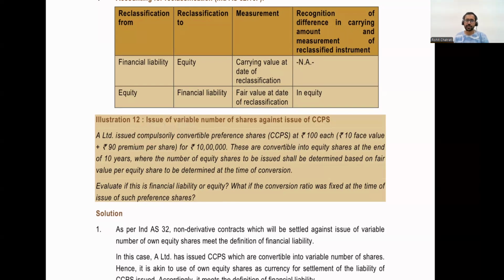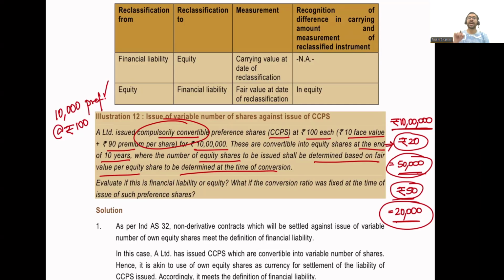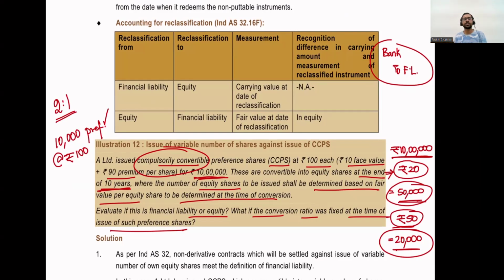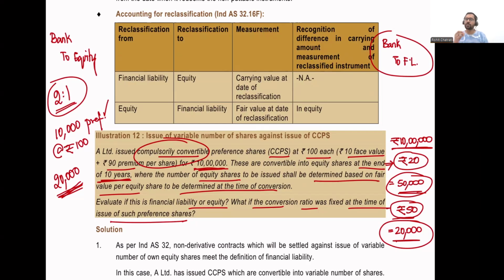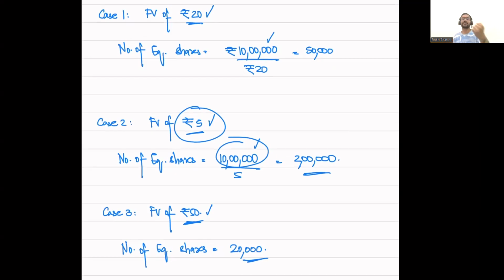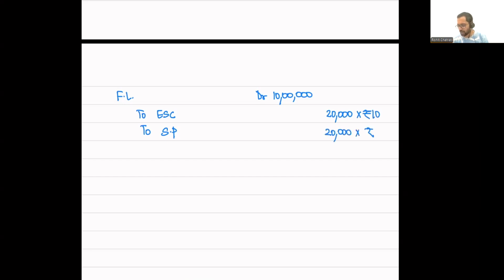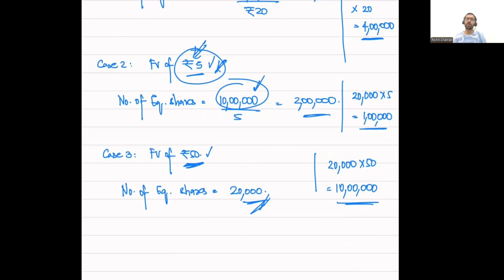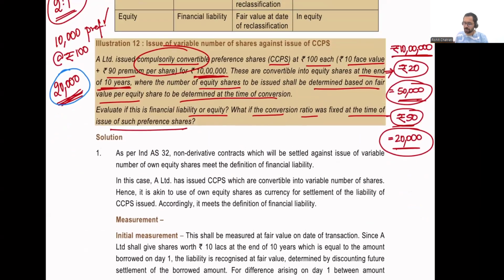L6 - Equity vs Financial Liability - Illustration 12 (Ind AS 109: Unit 3) - CA Final